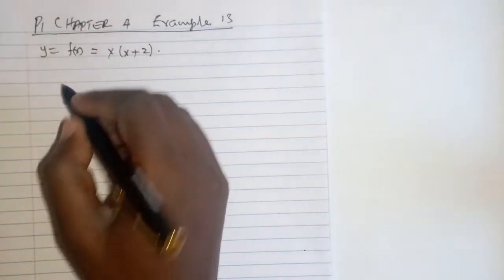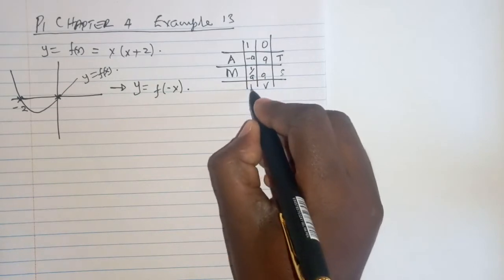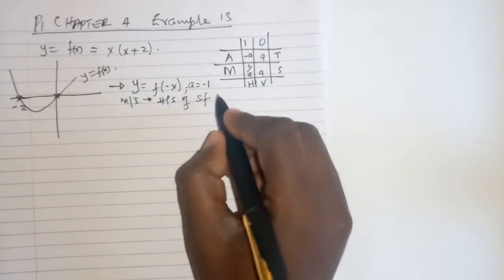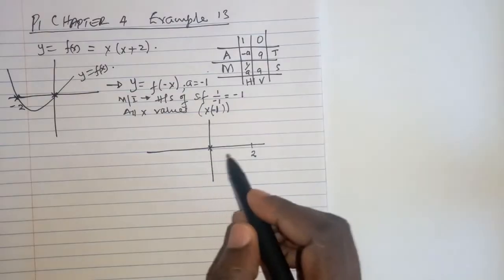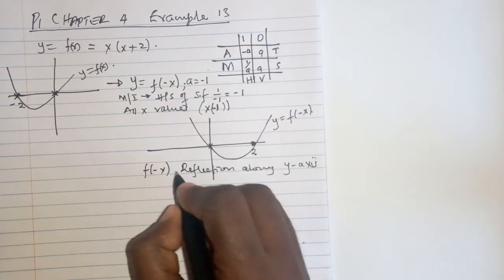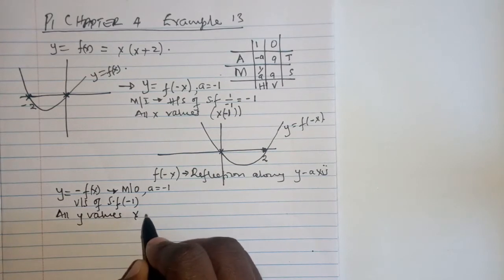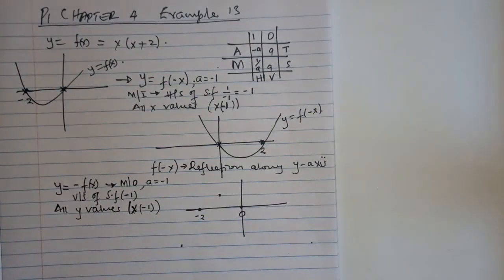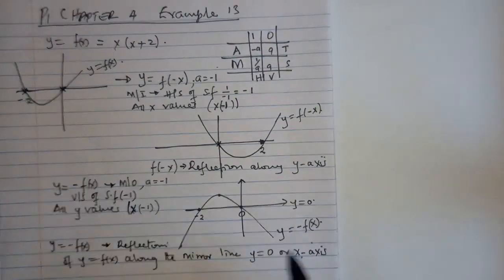P1 Graphs and Transformations example 13